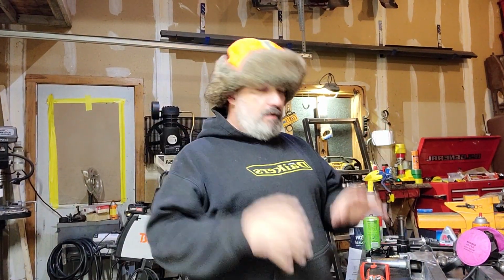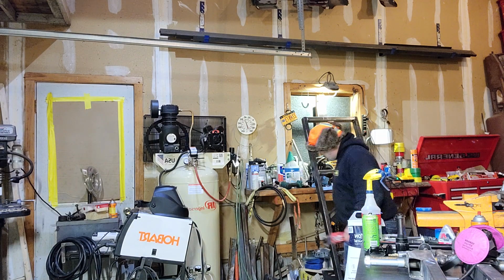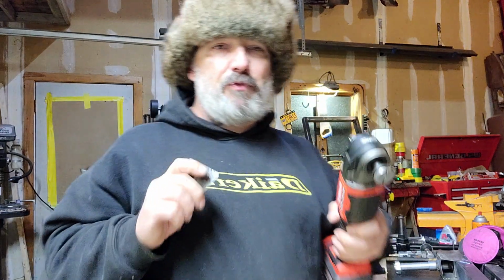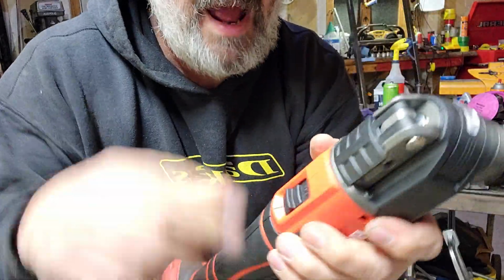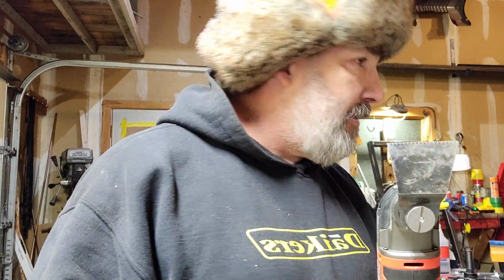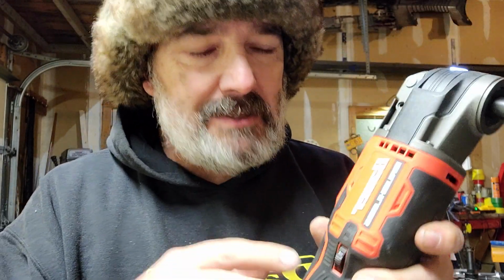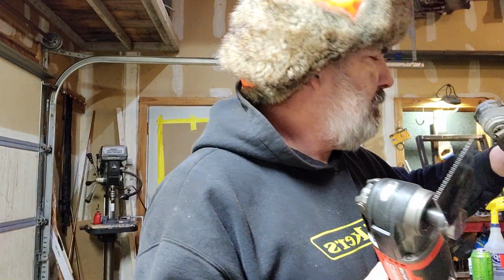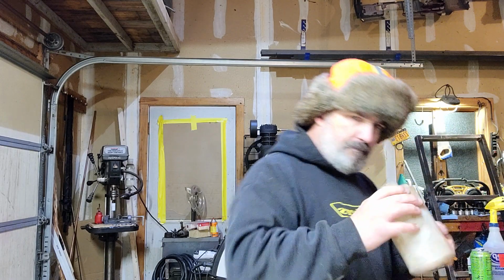Harbor Freight Oscilating tool...Its a good tool after all!